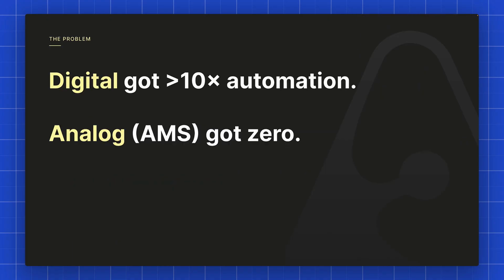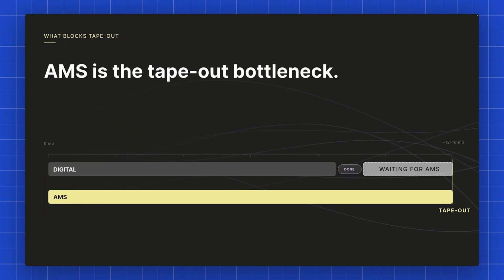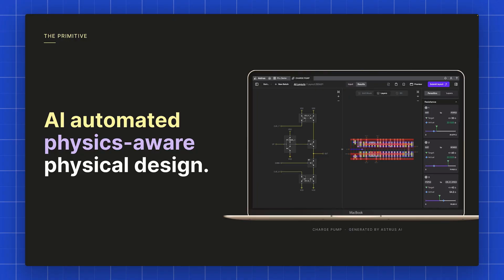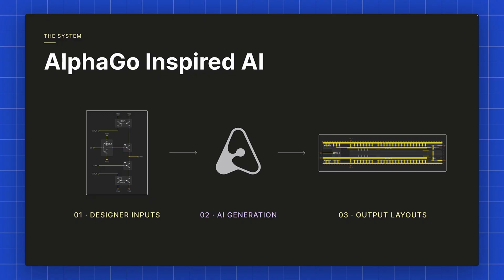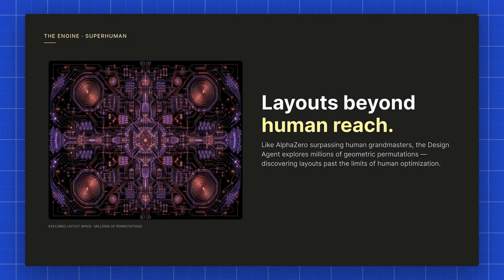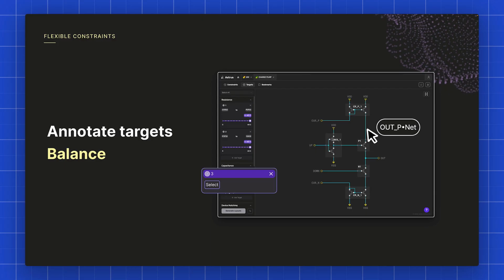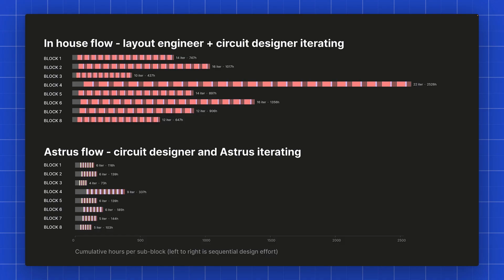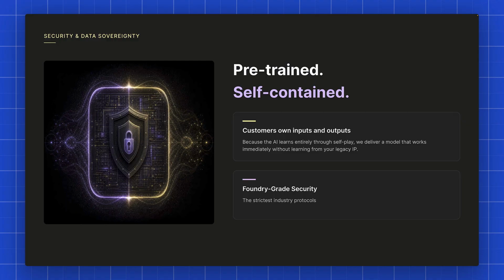Automation for PLLs and Critical Analog Cells on State-of-the-Art Silicon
Kostas Pagiamtzis describes Astrus AI solution for Analog Design automation at DAC 2026, exploring the challenges of analog circuit layout and introducing an AI-powered automated solution for Phase-Locked Loops (PLLs) and critical analog cells. While digital design has seen decades of EDA automation, analog design remains a bespoke, expensive bottleneck that accounts for a disproportionate amount of total design cost and time to market.

Timestamps:
00:00 - Intro
00:19 - The Problem
00:42 - AMS Design Cost
01:24 - What Blocks Tape Out
01:50 - Why Hasn't This Been Solved?
02:47 - AI - Automated, Physics-Aware, Physical Design
03:09 - AlphaGo Inspired AI
03:59 - The Engine: Self-Play
04:27 - The Engine: Superhuman
05:10 - Hard Constraints
05:40 - Flexible Constraints
06:13 - Today's Design Process
08:19 - Security & Data
09:02 - Conclusion